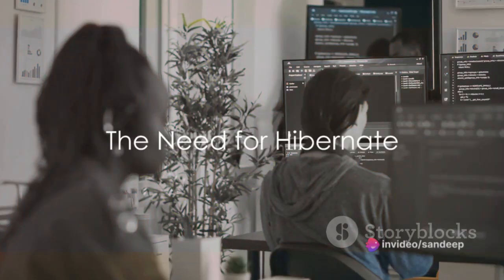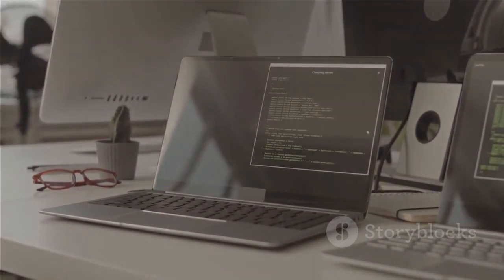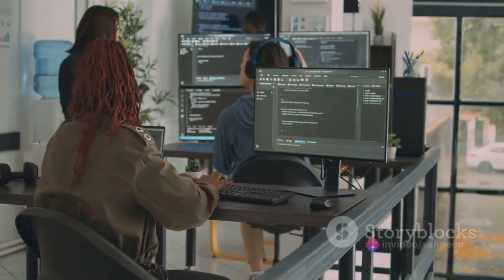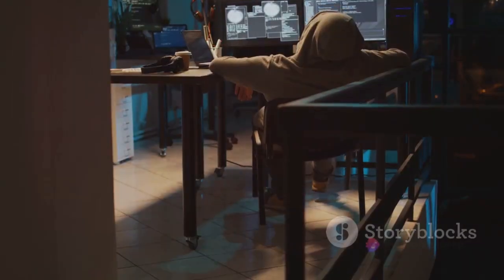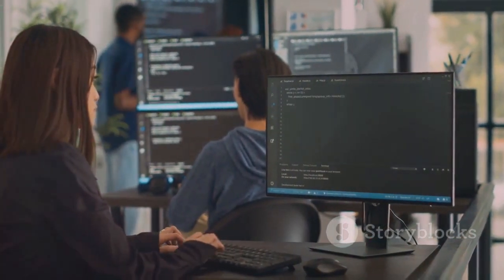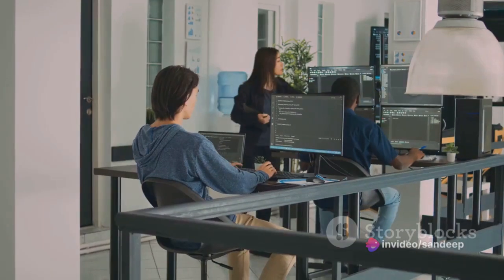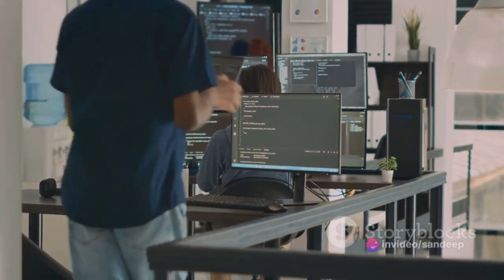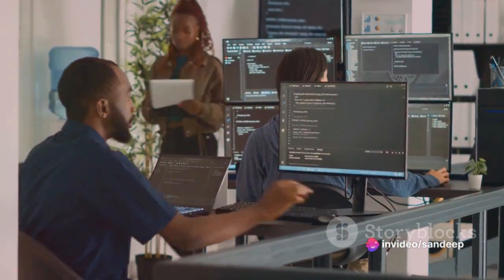invideo ai 720 Mastering Hibernate in Java 2024 03 13